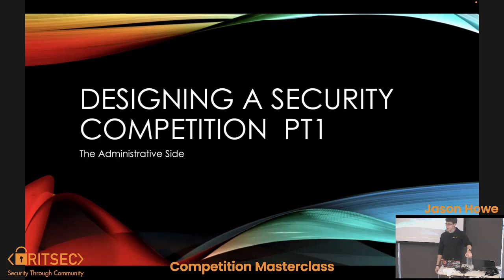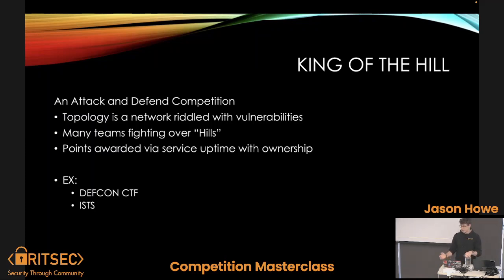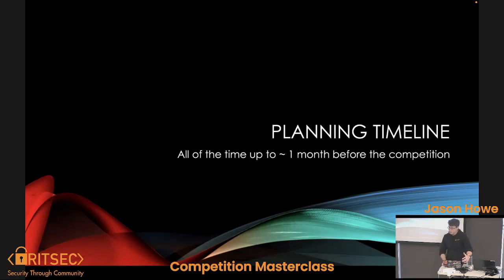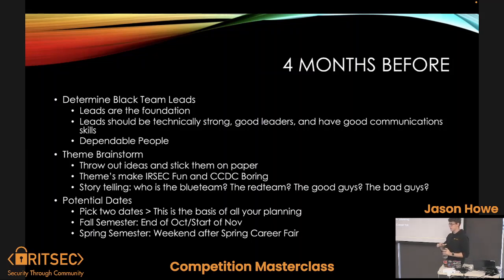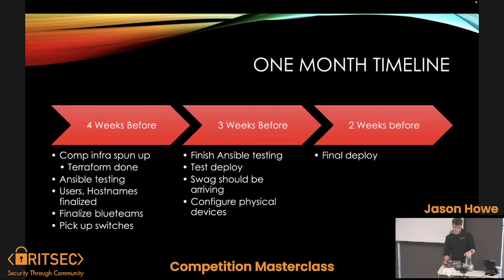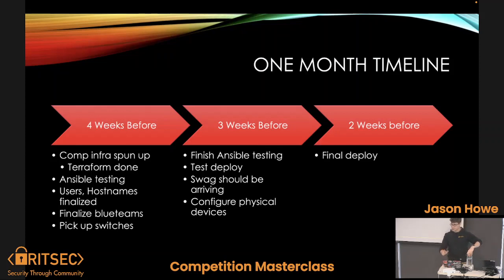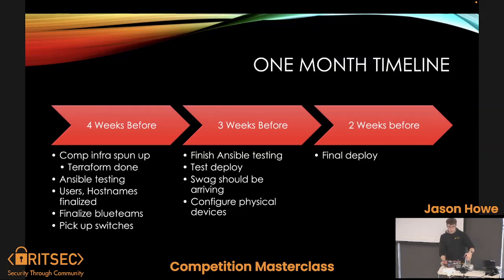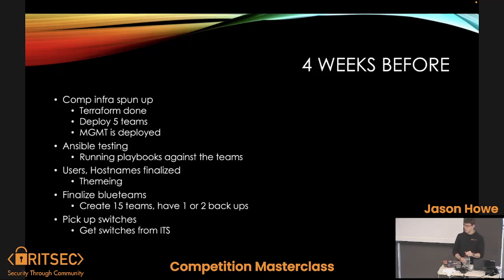Competition Masterclass Part 1 - Jason Howe